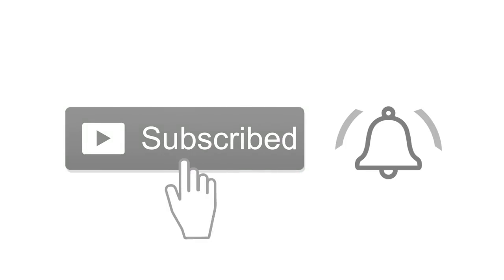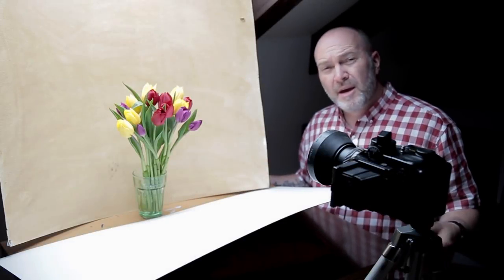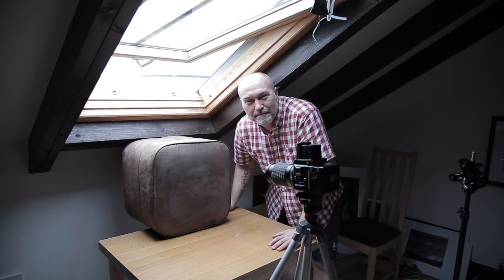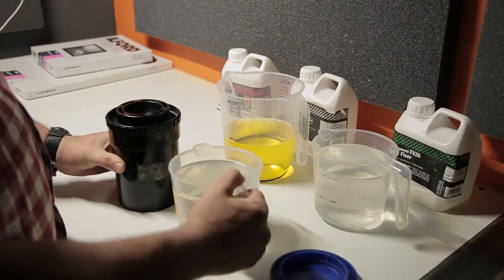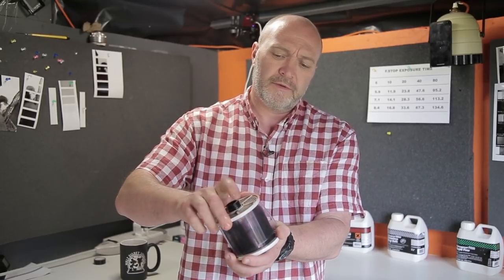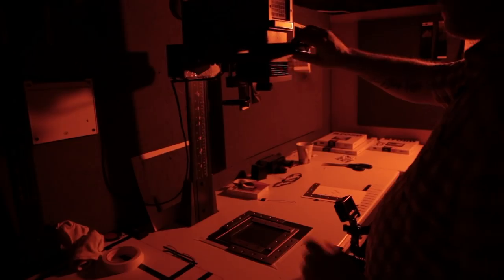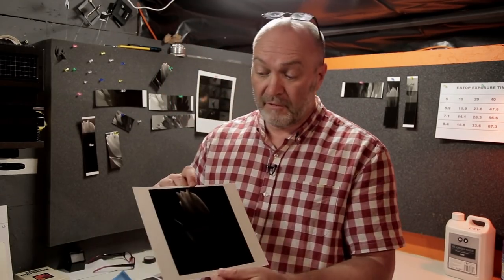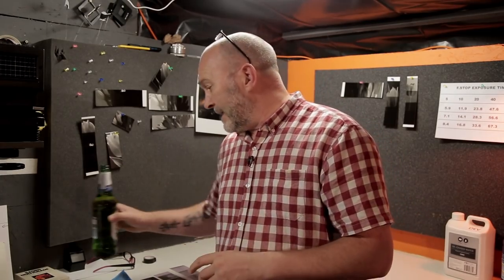FILM PHOTOGRAPHY - ILFORD PAN F 50 PLUS - WINDOW LIGHT TULIPS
I have not used this film a great deal. I was intending to use it for some slow seascapes, however, I decided to try shooting Tulips using natural window light. Total fail!
Not being used to this film I used my DSLR to meter and under exposed my photographs!
Luckily I had a roll of FP4 on stand by!

I will get back on Pan F 50 again some time soon.

MUSIC CREDITING